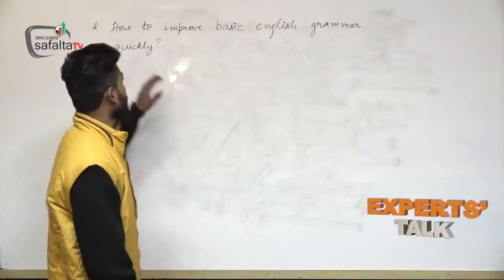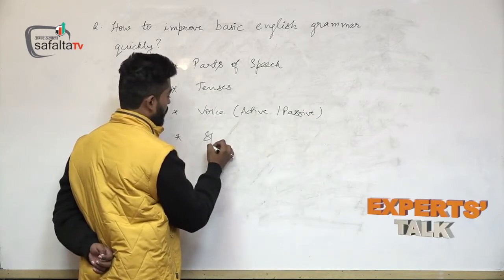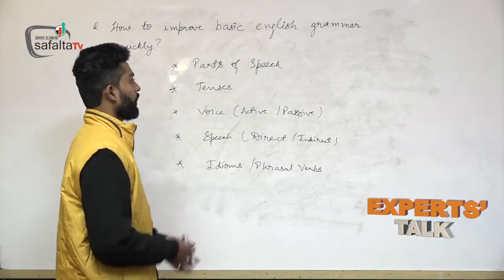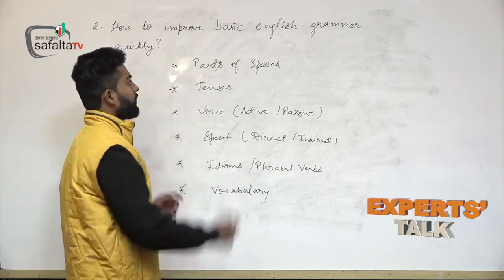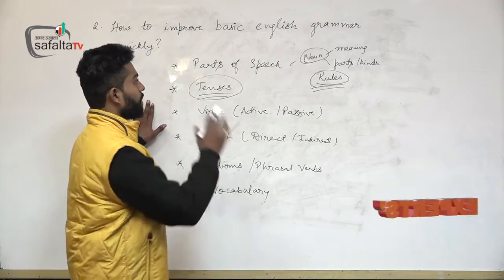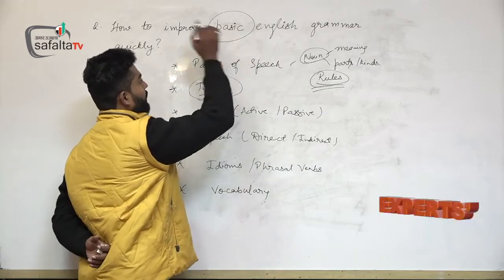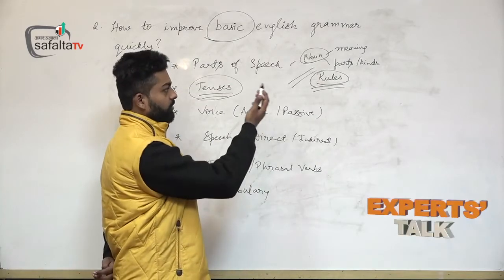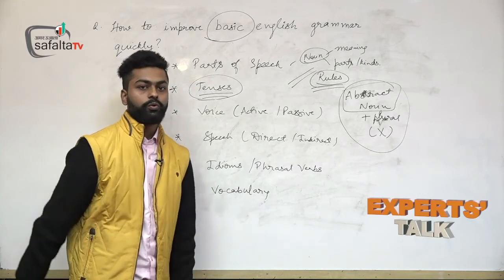Improve Basic English Grammar Quickly By Aayush Srivastav | Safalta.com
How to improve basic English grammar. What are the basic elements and rules of English grammar? How to have command over it and how to gain better marks in the competitive exam. All these matters are easily explained by English expert Aayush Srivastav. Safalta.com - Online Government Job Preparation Portal of India | Amar Ujala Safalta